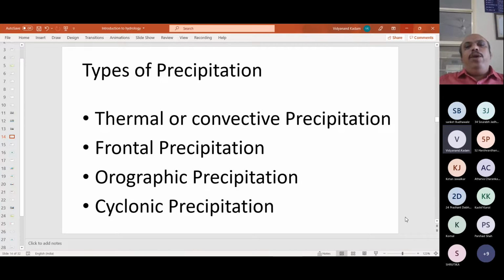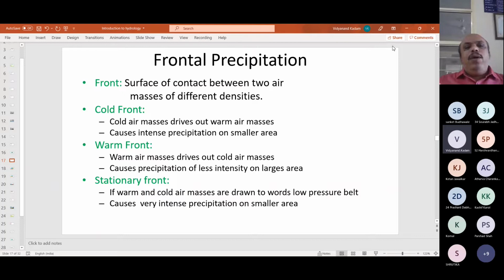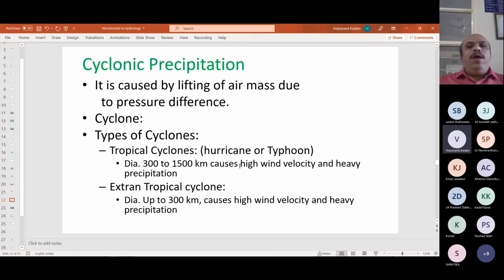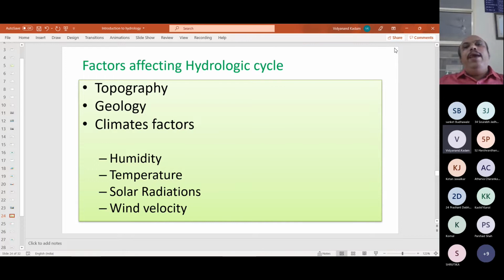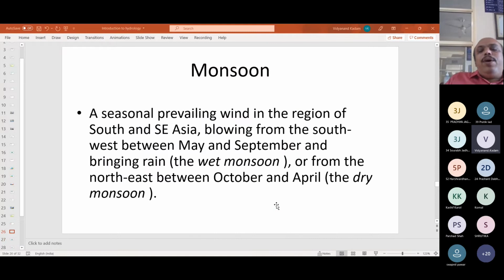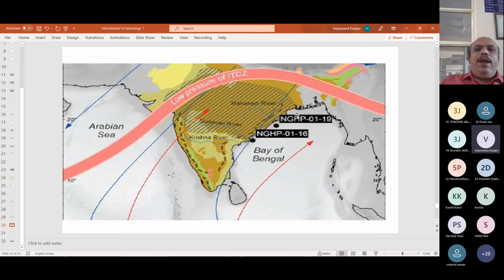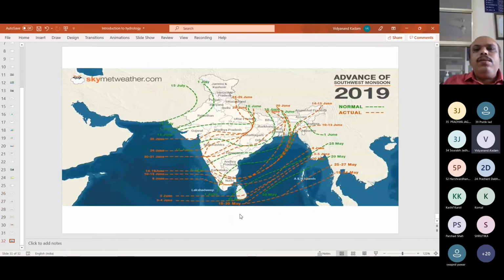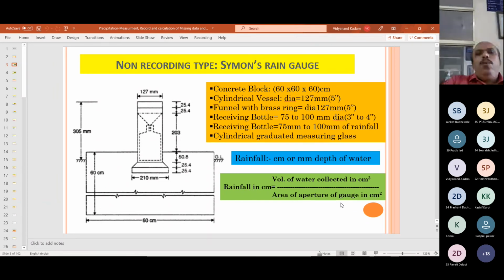Types of Precipitation and Indian mansoon